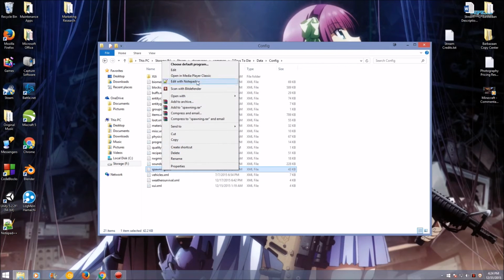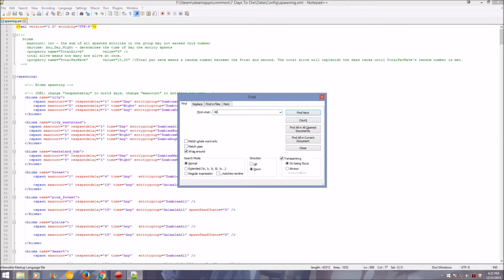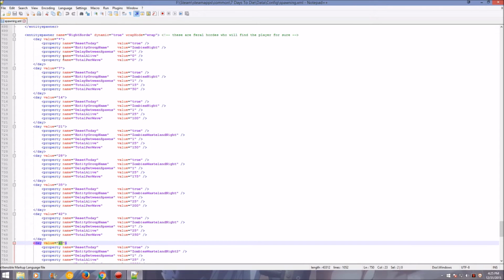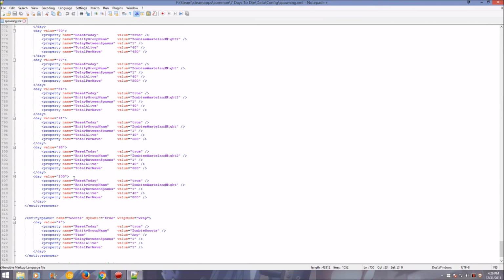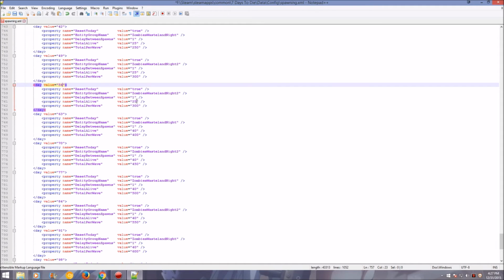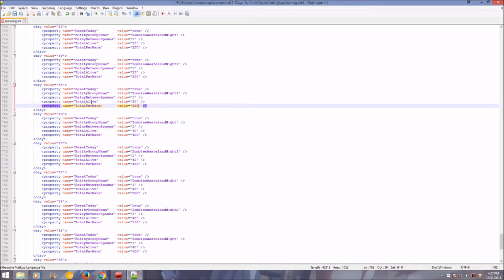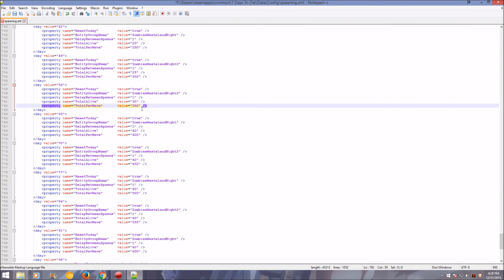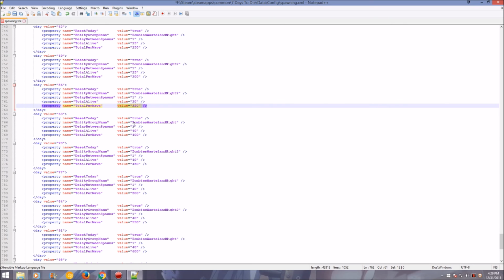7 Days to Die - XML Edit - How to Keep Hordes Spawning After Day 49 (ALPHA 13)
Hey Guys,
NiXiT here today, bringing you another commentary! Today we are covering Part 2 of XML Editing and this will include fixing the zombie horde generation coding for after day 49. For anyone who has played a game long enough to get to 50+, you know the hordes seem scattered and random at best and that you don't get your standard 7 day hordes. However, this tutorial will help us get that corrected!
First step is locating the XMLs which are located within your Steam files, so once you find where all your steam info is, follow this path from there:

...\Steam\steamapps\common\7 Days To Die\Data\Config

Don't forget to come hang out and talk to me live and hit the follow button to know when I go live!